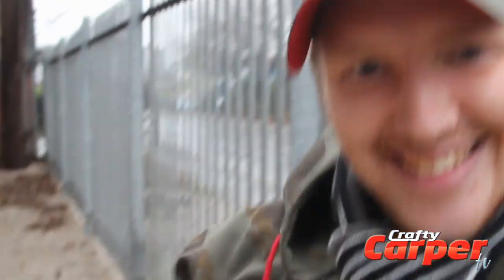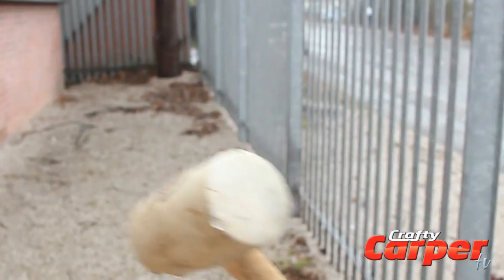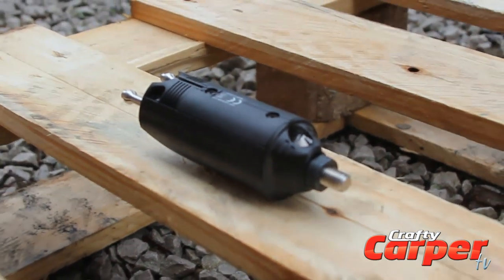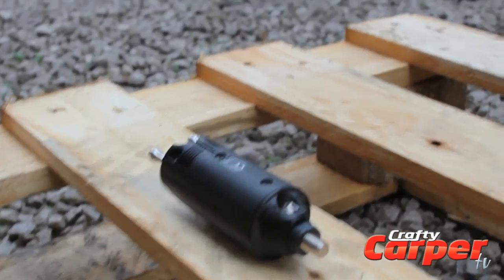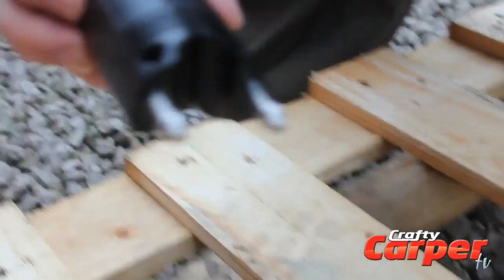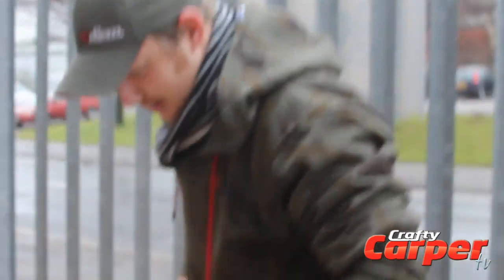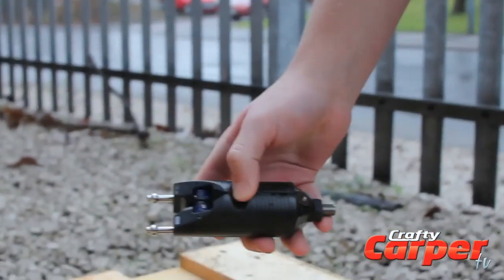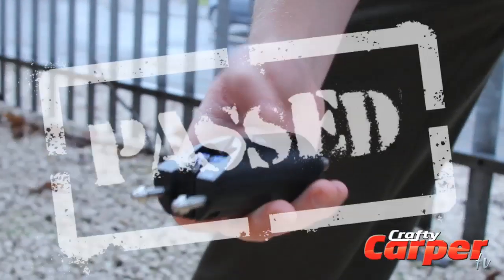Nash Siren Destruction Test - Drop The Hammer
Team Crafty Carper have a go at destroying the new Nash Siren RS-1 bite alarm. Check it out and see if it passed the test they call Drop The Hammer!